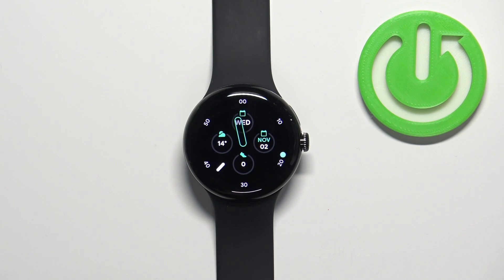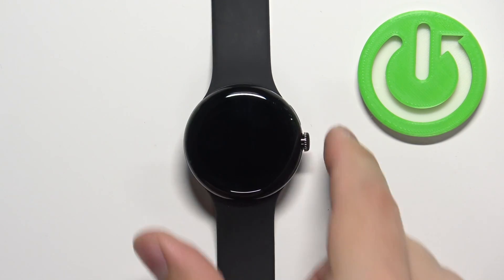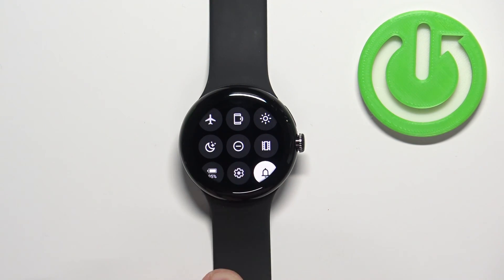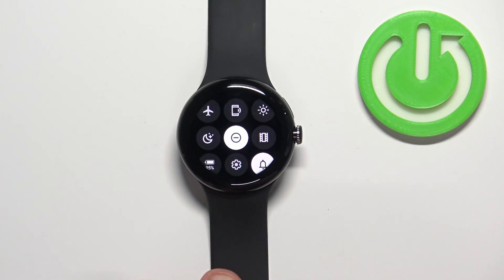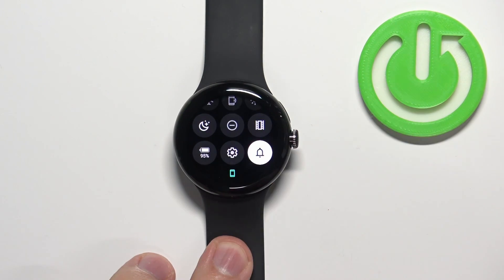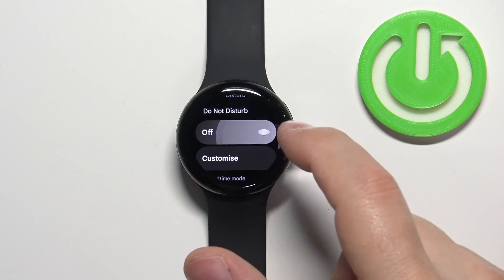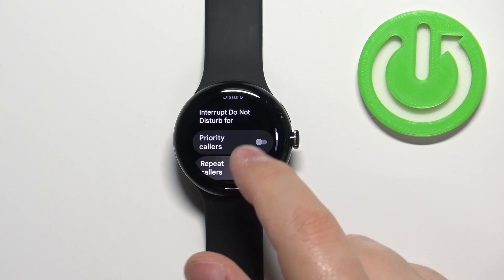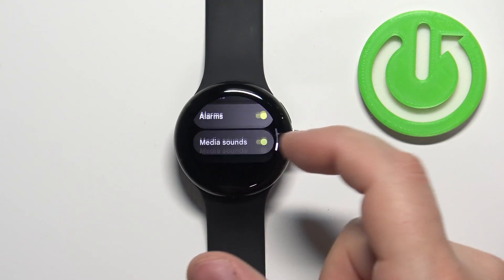How to Enable Do Not Disturb Mode on GOOGLE Pixel Watch - Disable DND Mode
Find out more info about GOOGLE Pixel Watch:
Let's watch this tutorial if you want to know how to enable Do Not Disturb Mode on GOOGLE Pixel Watch. We will show you how to turn on DND mode on your smartwatch so that you only receive notifications from important calls and apps. Find out more about that smartwatch by visiting our YouTube channel.

How to enable Do Not Disturb Mode on GOOGLE Pixel Watch? How to turn on Do Not Disturb Mode on GOOGLE Pixel Watch? How to activate Do Not Disturb Mode on GOOGLE Pixel Watch?